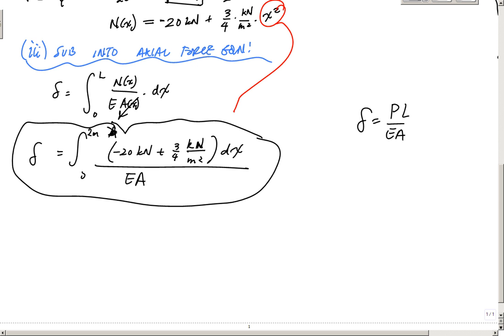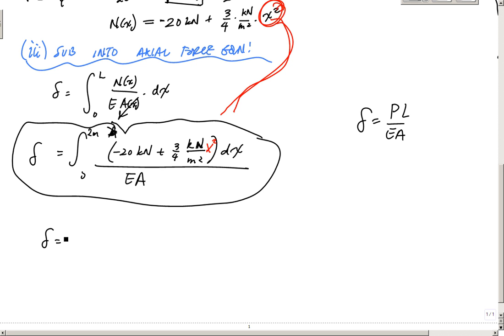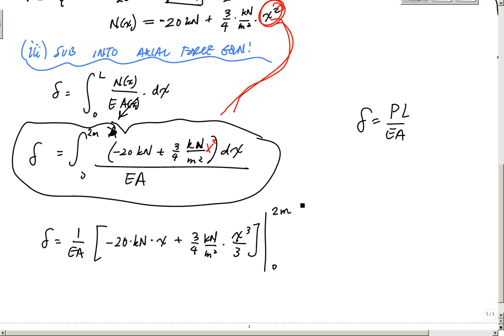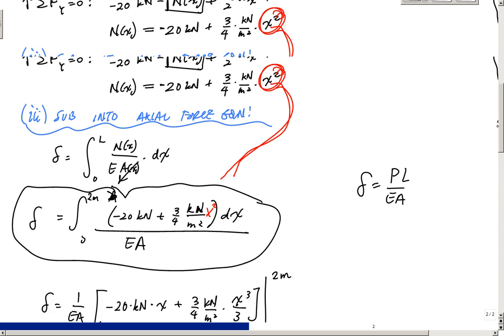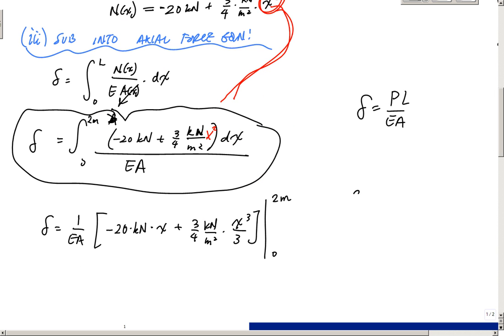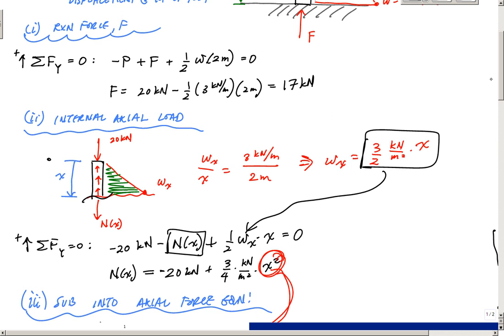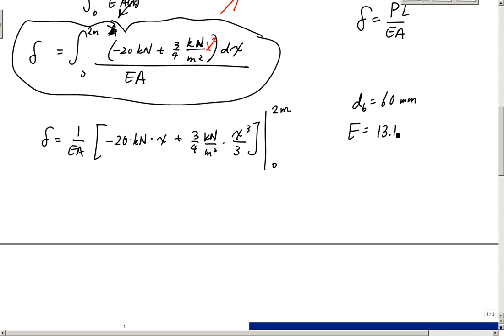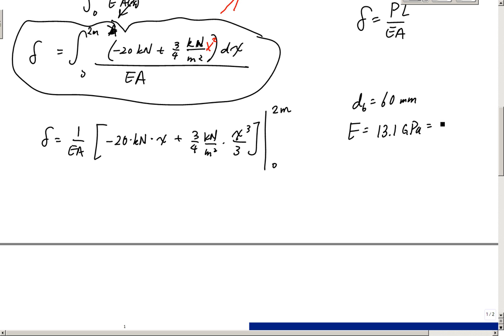Axial Deformation Example (2/2) - Mechanics of Materials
Wrapping up axial deformation example problem with linearly distributed axial loading.

Application of axial deformation equation in mechanics of materials or strength of materials.